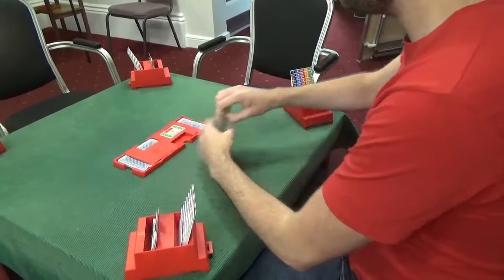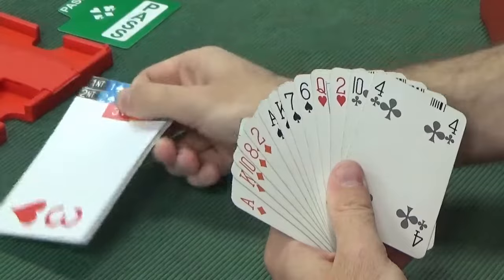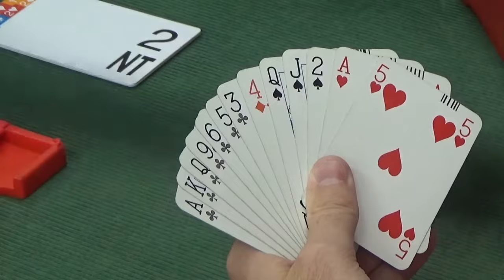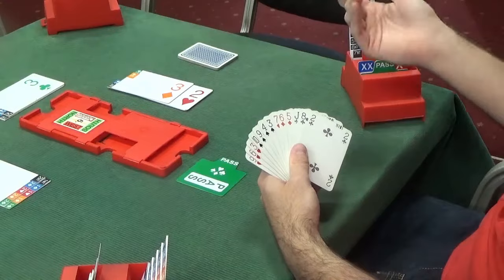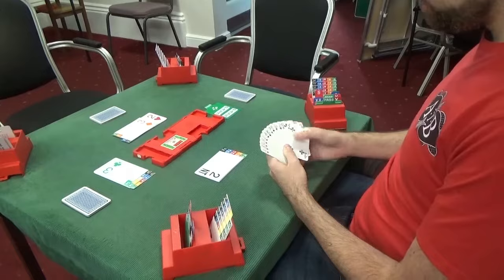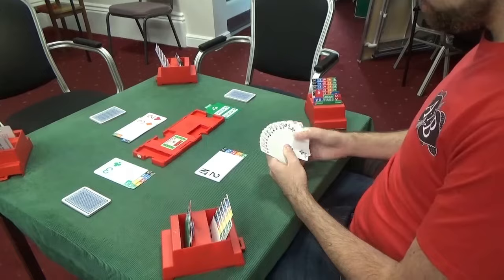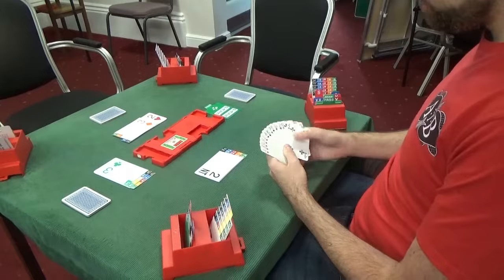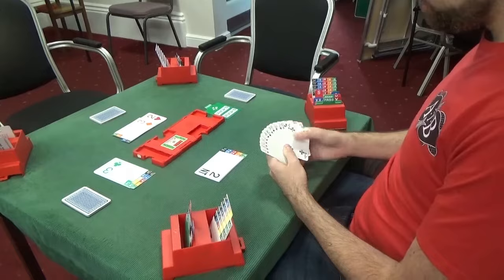#35 Full Bridge game - bidding & card play explained - 5 Hearts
Here we have an analysis of all 4 bridge hands in a game with the suggested bidding & how to play them. This contract is for 5 HEARTS .